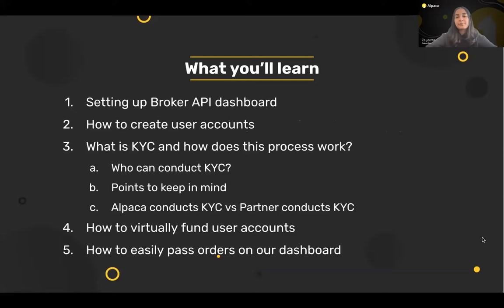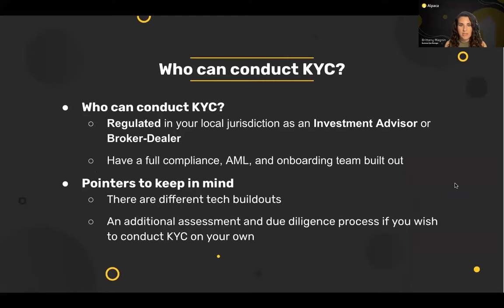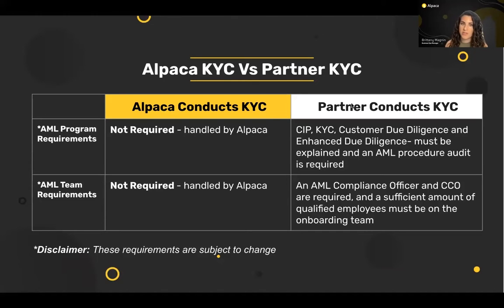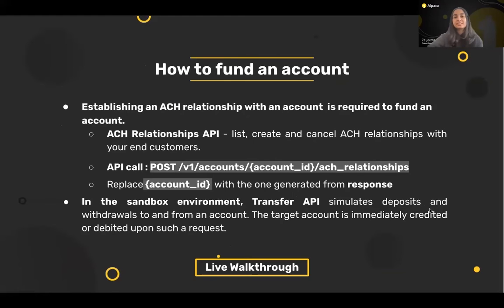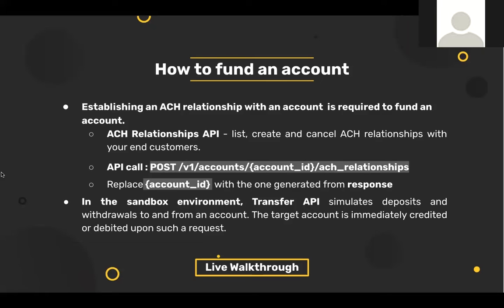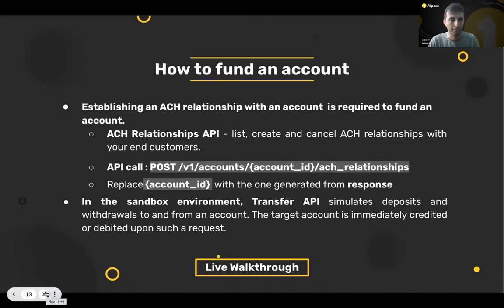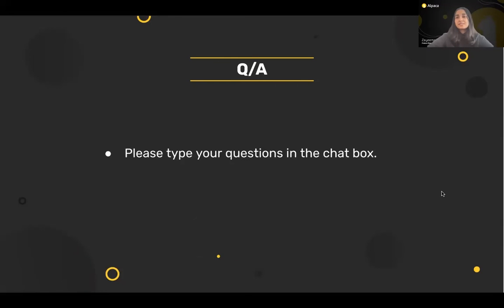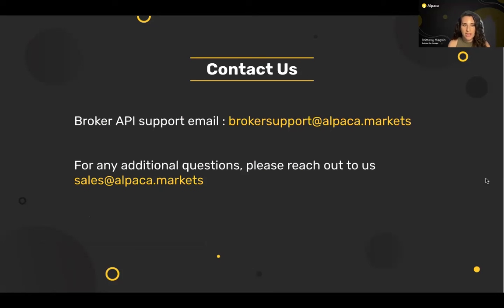How to Start Building Your Fintech App With Alpaca's Broker API Dashboard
In this webinar, we discuss what KYC is and how it works, how to create and virtually fund user accounts, and how to pass orders through Alpaca's Broker API dashboard.